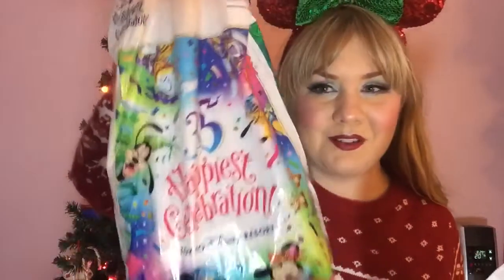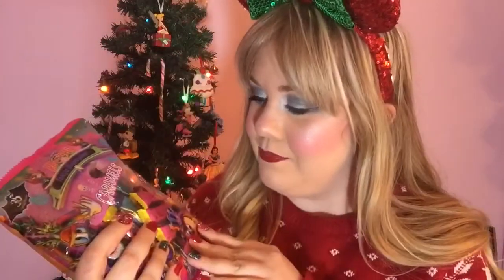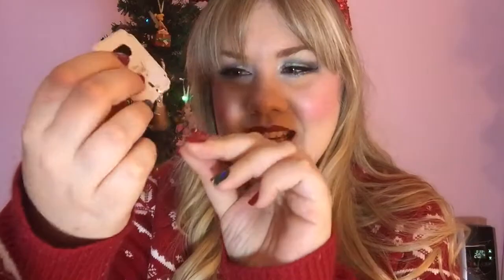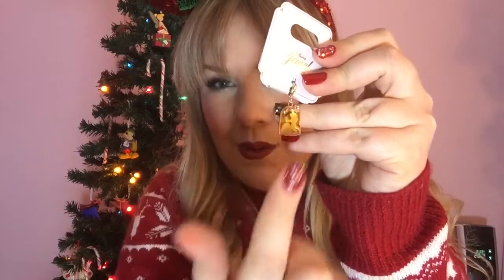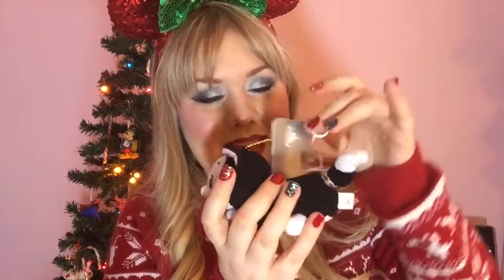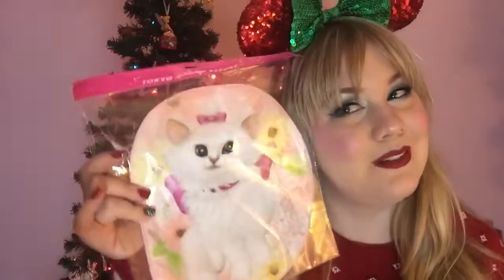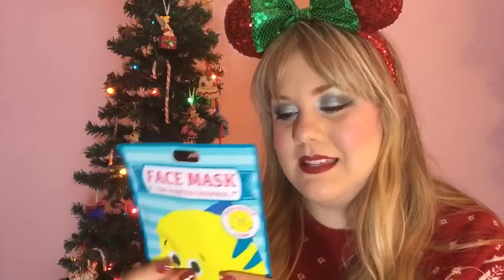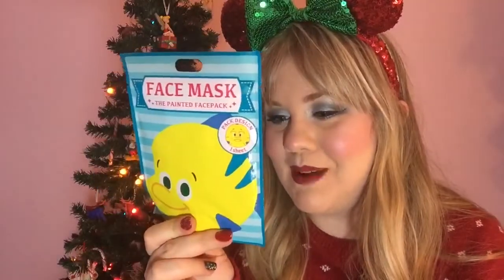Disney Tokyo Kawaii Club Unboxing: Christmas Edition!!!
This is the most exciting unboxing episode of this series because it's the Christmas Edition!!! Also be sure to lookout for a new Disney unboxing series with a new subscription service coming this Spring :) Merry Christmas to you all xoxoxo